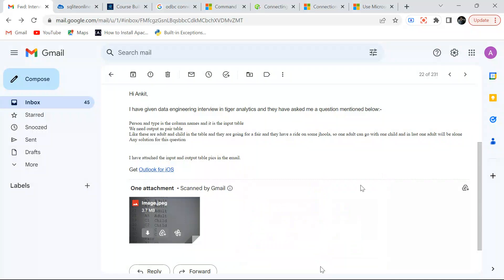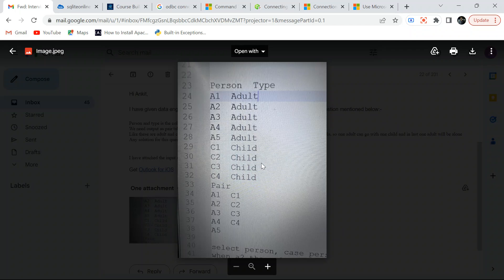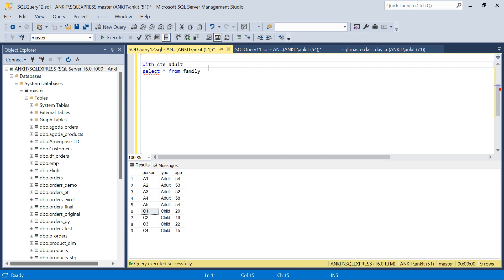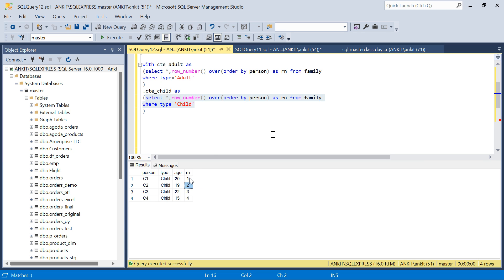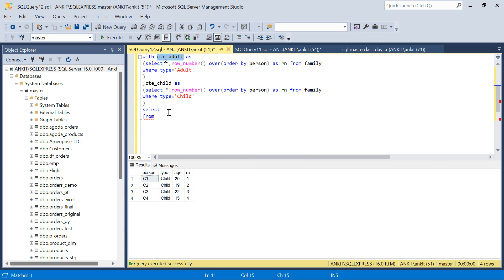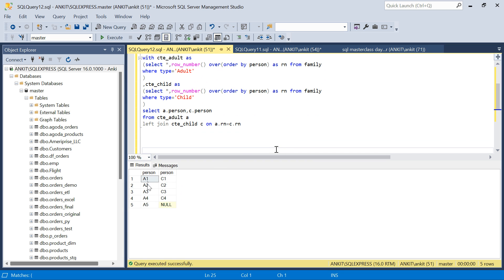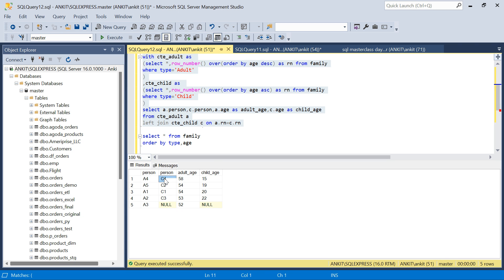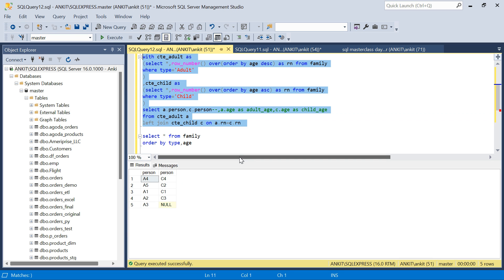Tiger Analytics SQL Interview Question for Data Engineering Position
In this video we will solve a sql interview problem asked in tiger analytics for a data engineer position. We are going to solve the original problem and in the second part of the video we solve it with a twist in the problem.

scripts:
create table family
person varchar(5),
type varchar(10),
age int
delete from family ;
insert into family values ('A1','Adult',54)